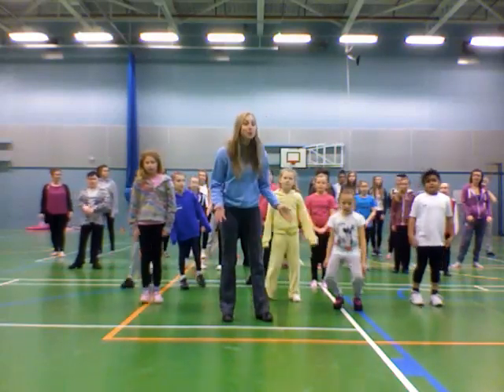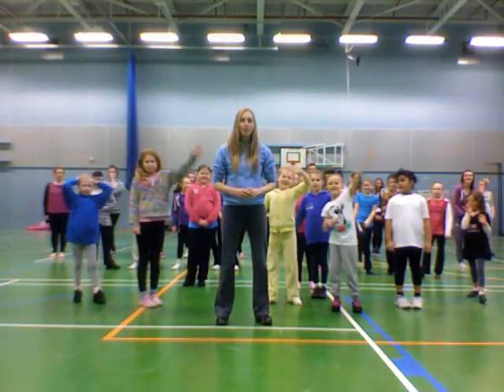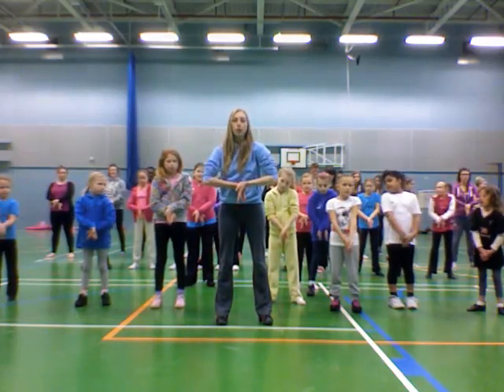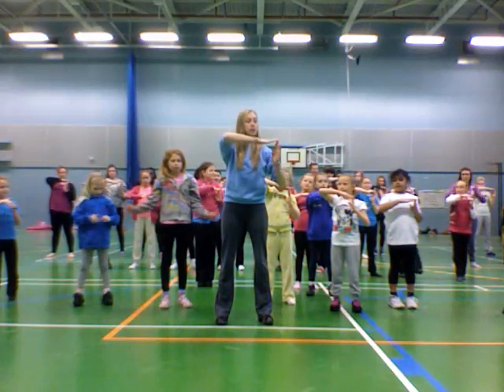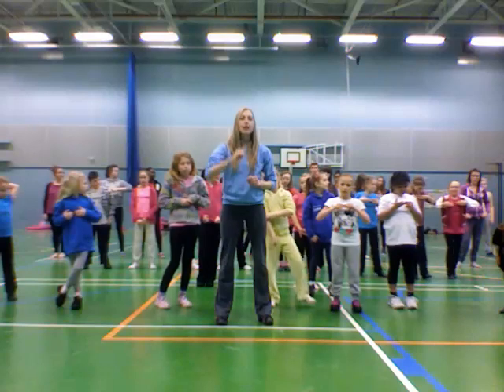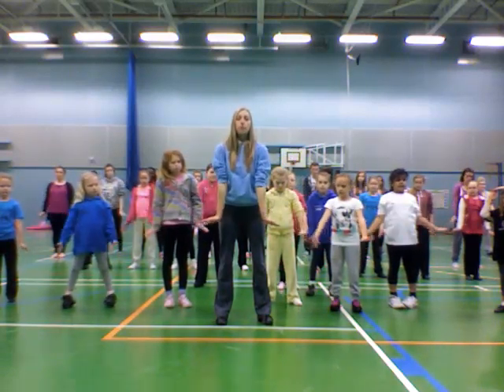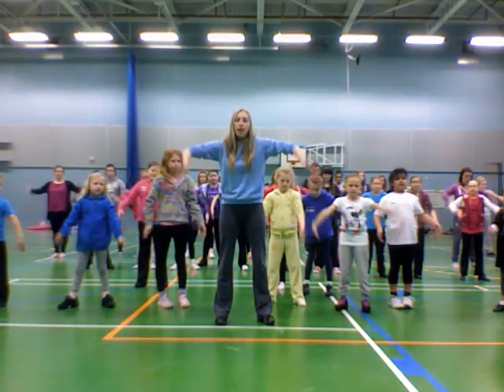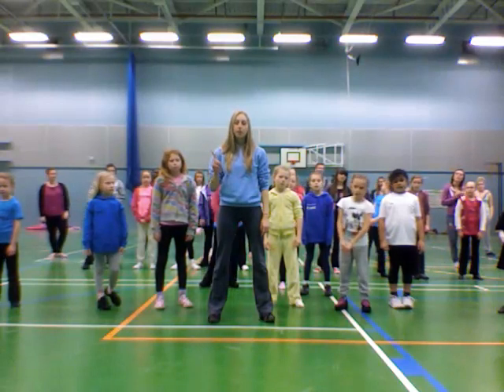Tutting Tutorial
A section from our routine for the performance at the Royal Albert Hall on Saturday 6th April 2013. A little rehearsal video for people to watch at home and mirror, or for people finding us on YouTube to have a look at ...thanks for looking...you can find out more about us